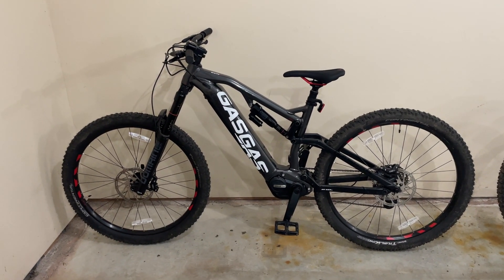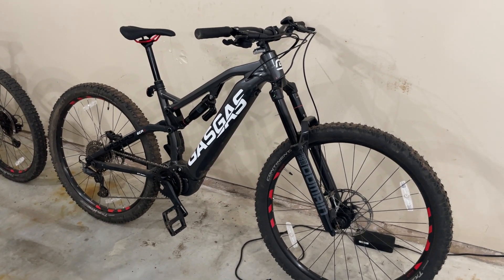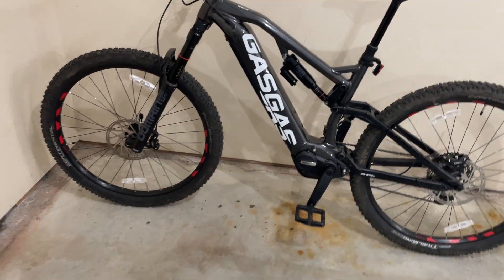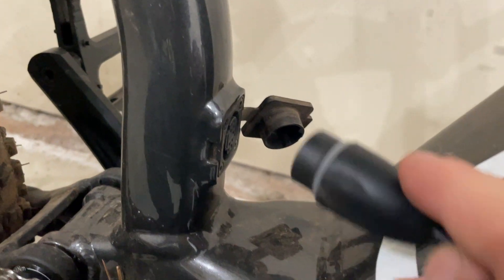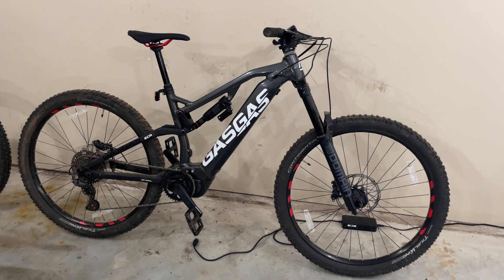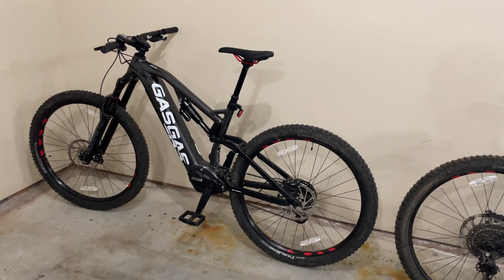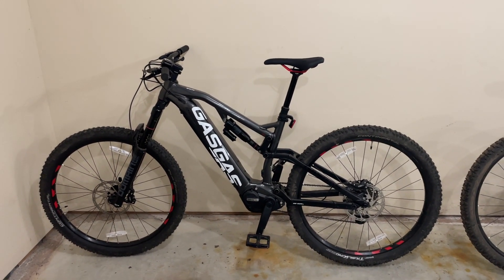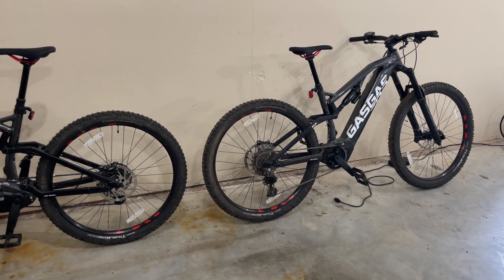Gasgas ECA2 Review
If you're like me and have been looking for a reasonably priced emountain bike that can handle whatever you throw at it, I invite you to watch my quick review of the gasgas eca2 emountain bike.